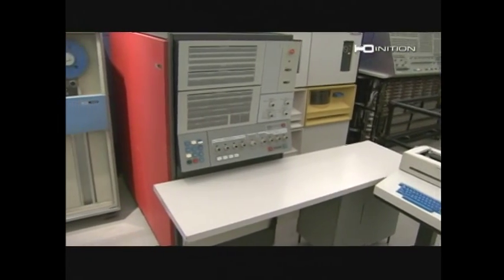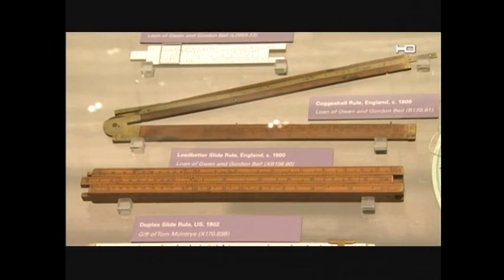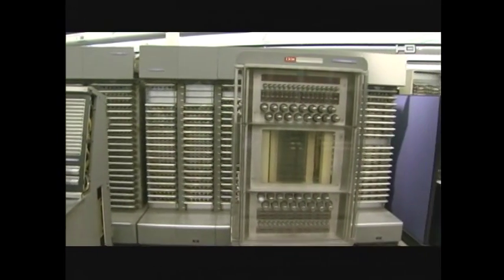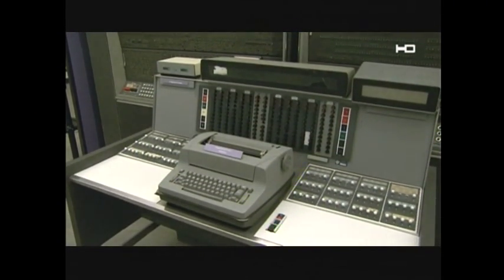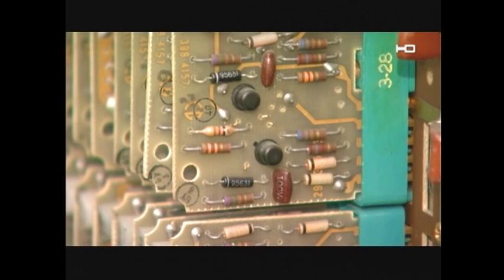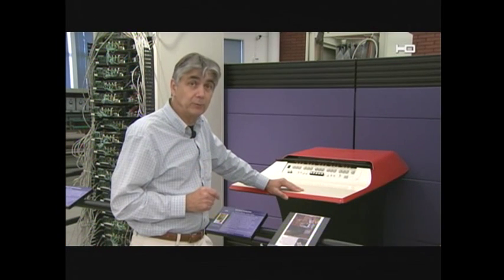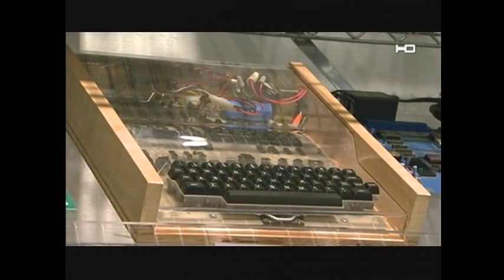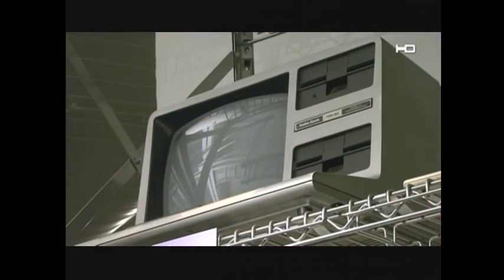California Postcard Computer History Museum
We couldn't think of doing anything without computers today, but the early ones were huge, taking up an entire room.  And when Al Gore first invented the internet, there were so few people on it (Universities, mainly) that there was a map of all the connections!  Join host Jonathan Mumm as this California Postcard segment visits the Computer History Museum.  Photographed and edited by Rob Neep.